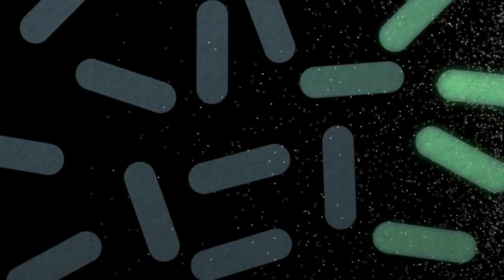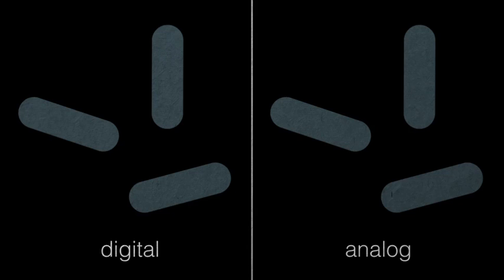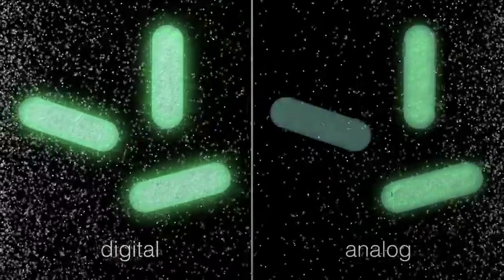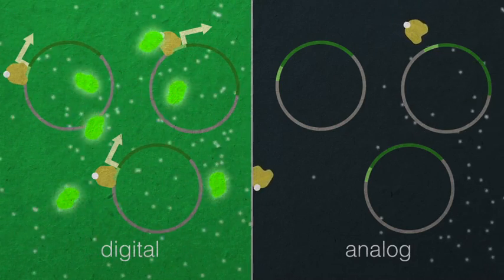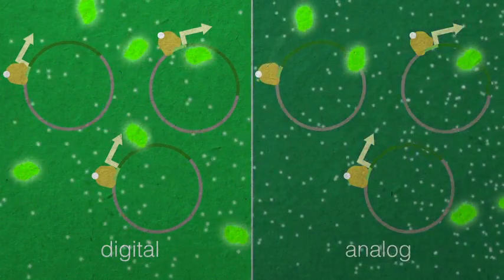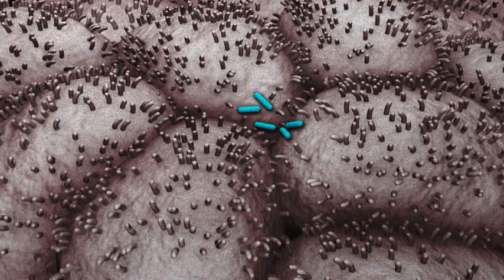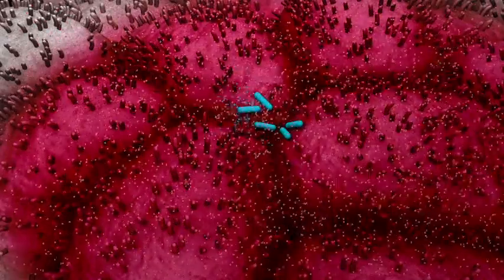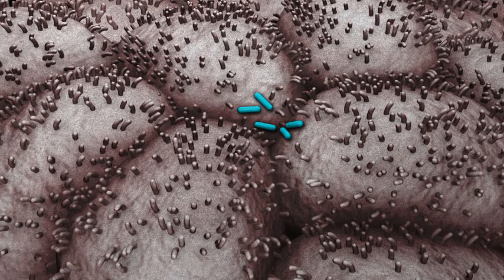Synthetic Analog Computing in Living Cells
A central goal of synthetic biology is to achieve multi-signal integration and processing in living cells for diagnostic, therapeutic and biotechnology applications. Digital logic has been used to build small-scale circuits, but other frameworks may be needed for efficient computation in the resource-limited environments of cells. Here we demonstrate that synthetic analog gene circuits can be engineered to execute sophisticated computational functions in living cells using just three transcription factors. Such synthetic analog gene circuits exploit feedback to implement logarithmically linear sensing, addition, ratiometric and power-law computations. The circuits exhibit Weber’s law behaviour as in natural biological systems, operate over a wide dynamic range of up to four orders of magnitude and can be designed to have tunable transfer functions. Our circuits can be composed to implement higher-order functions that are well described by both intricate biochemical models and simple mathematical functions. By exploiting analog building-block functions that are already naturally present in cells, this approach efficiently implements arithmetic operations and complex functions in the logarithmic domain. Such circuits may lead to new applications for synthetic biology and biotechnology that require complex computations with limited parts, need wide-dynamic-range biosensing or would benefit from the fine control of gene expression.